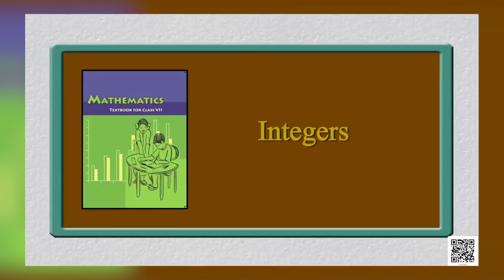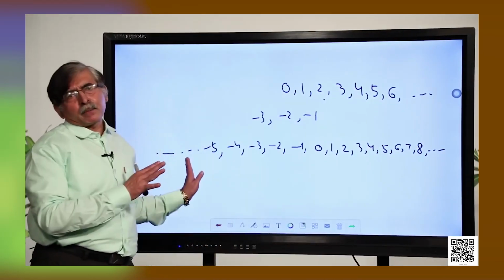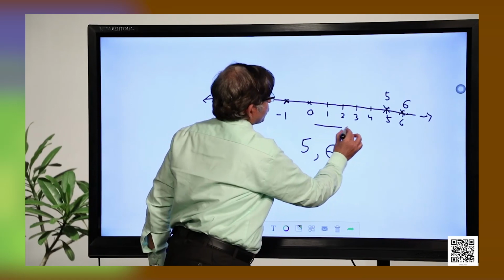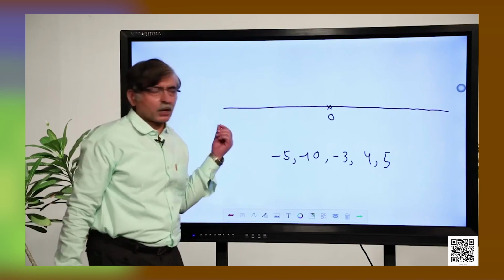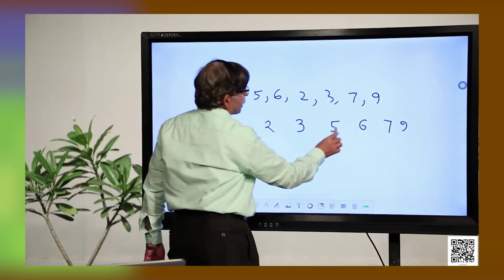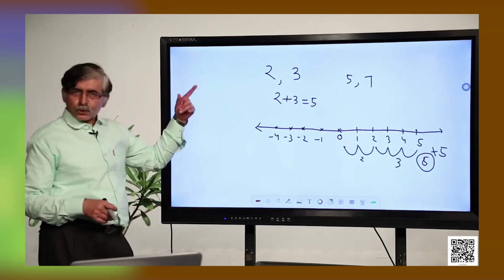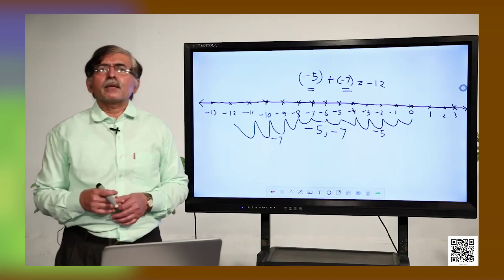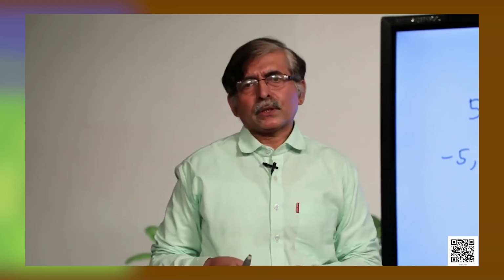Class 7 Ch 1 Integers Part – 1